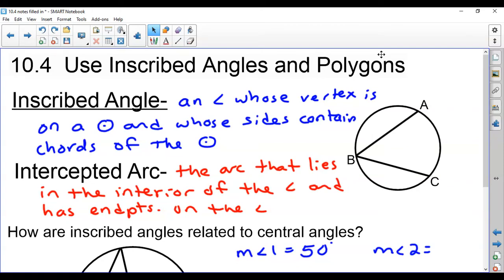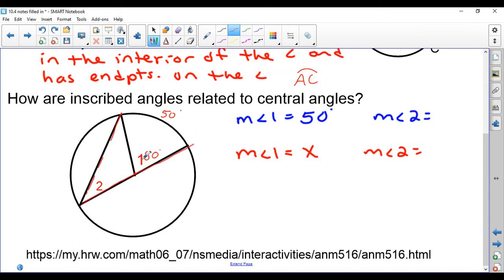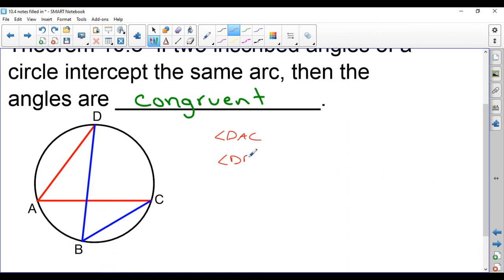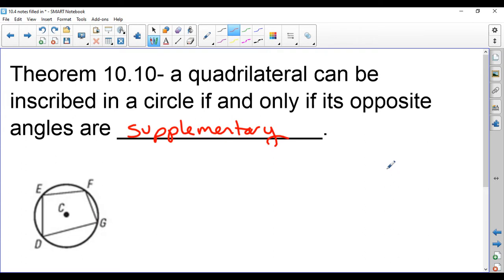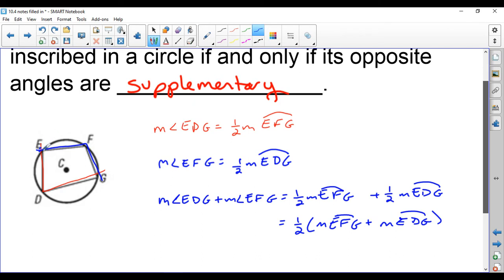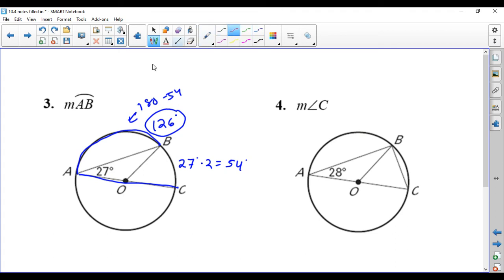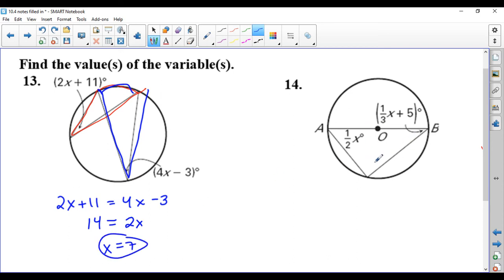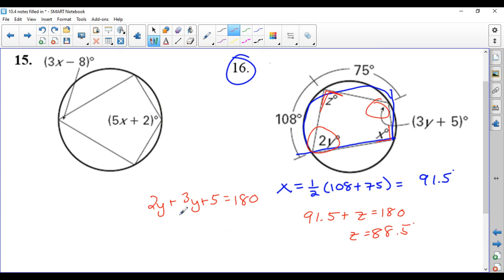Hon Geom 4/20/20